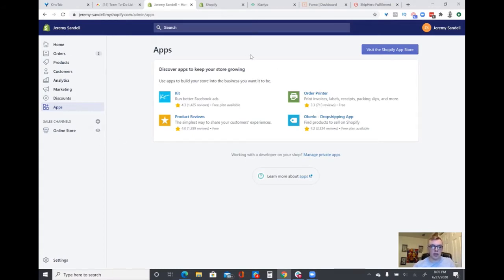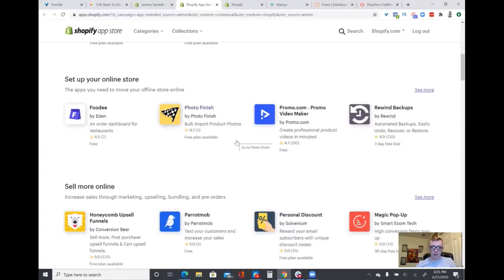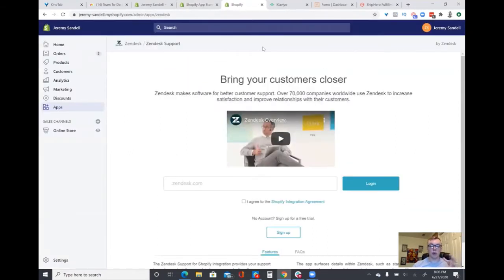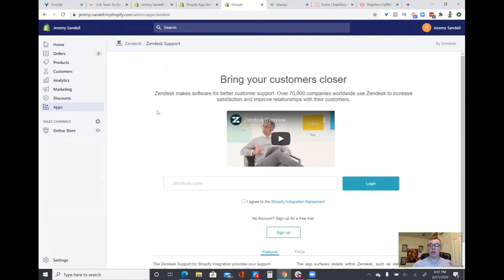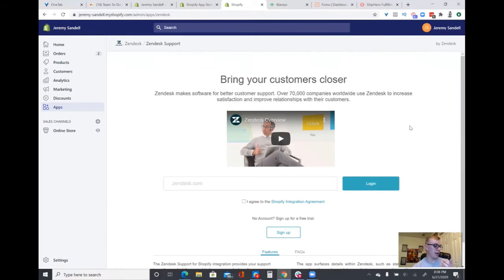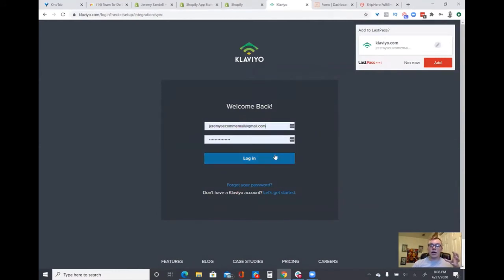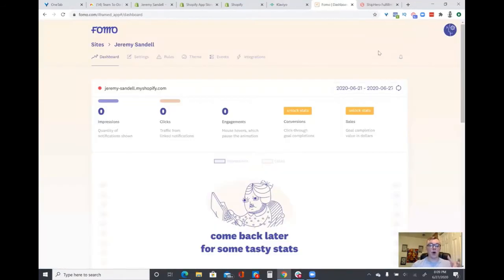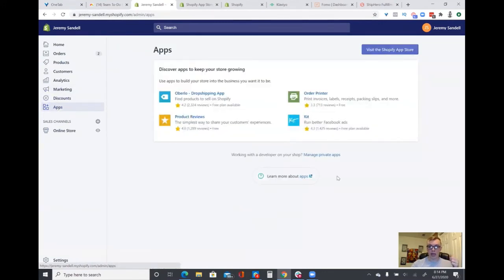07 AN OVERVIEW OF TOP SHOPIFY APPS